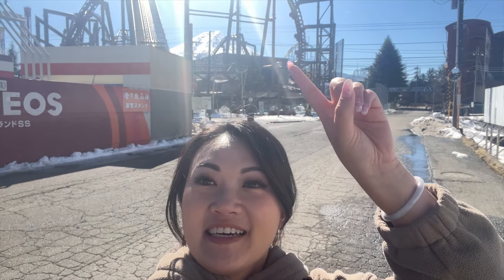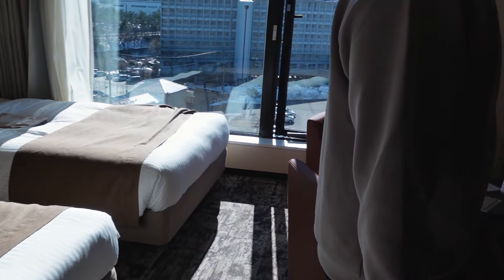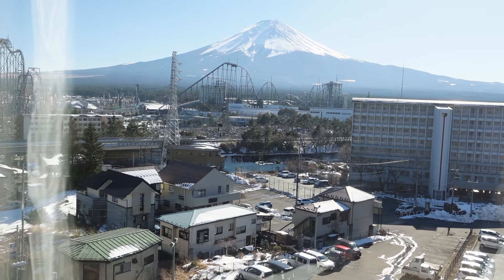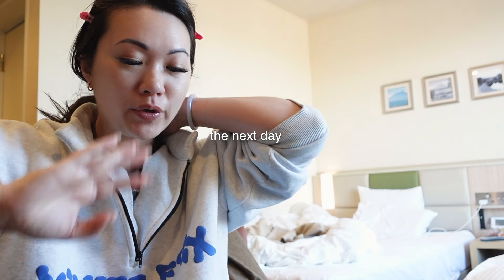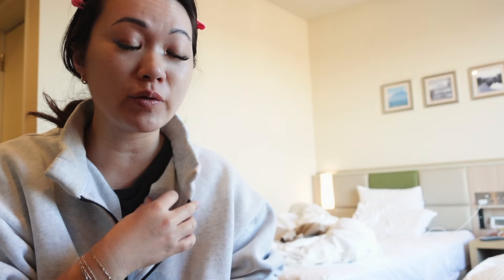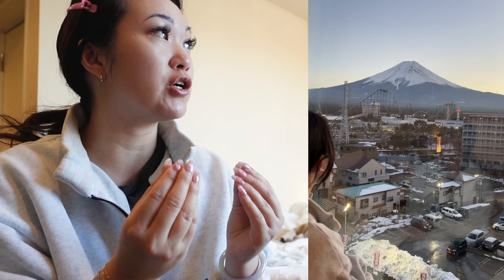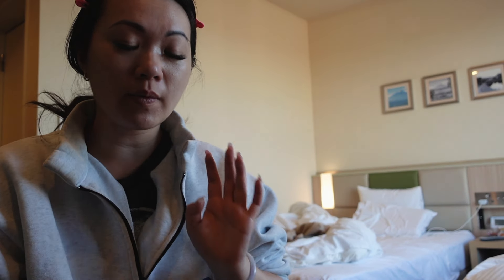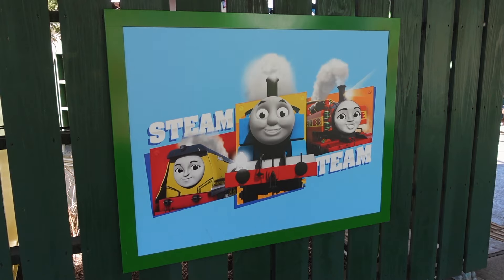EPISODE 10- MT FUJI VIEWS - TRIP TO FUJIYOSHIDA - JAPAN TRAVEL VLOG - ARAKURA SENGEN PARK - VLOG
Hi Everyone,

I'm so excited to announce our NEW travel series for 2024! We will be travelling for 3 weeks to Thailand and Japan and I can't wait to show you everything we did! In this series, you will find hotel recommendations, room tours, food recommendations & travel tips!

Make sure to follow us so you don't miss an episode!! For more travel content, make sure to check out my YT shorts! :)

In Episode 10, we took a 3 hour train to Fujiyoshida to visit Mt. Fuji!! We stayed at Hotel Mystays and the view from our room was just AMAZING! And we spent Valentines day here! It was definitely a very memorable day!

- Jess